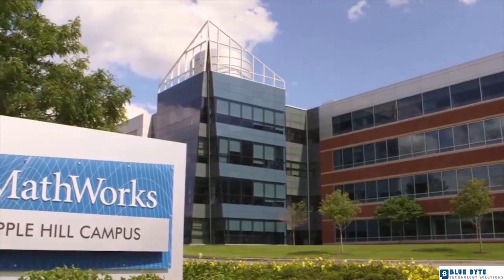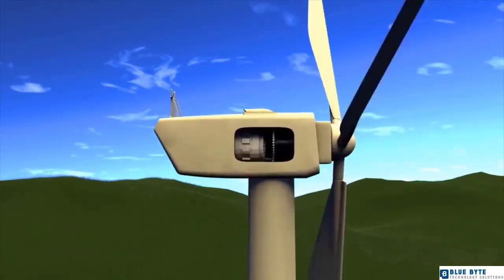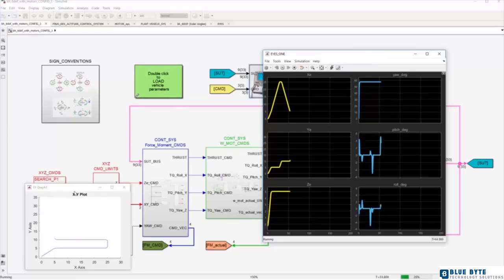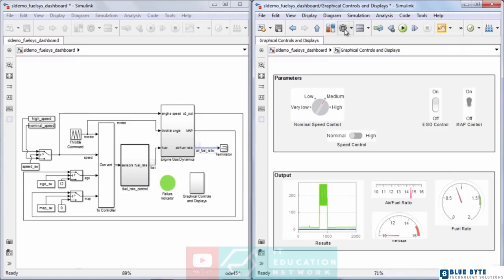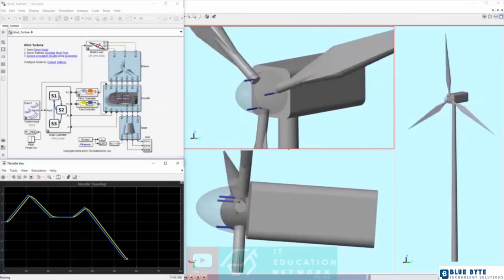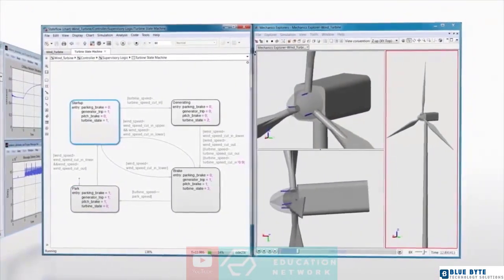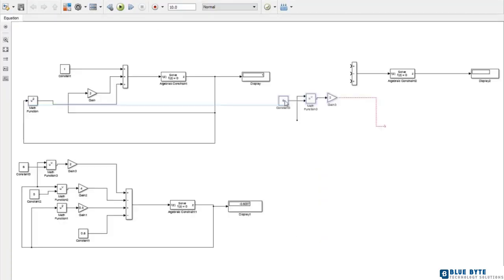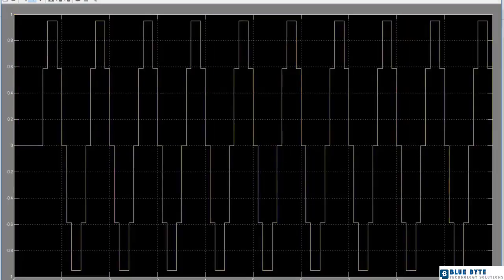MATLAB Simulink Tutorial - 01 - Introducing MATLAB and Simulink - A review on MATLAB Software